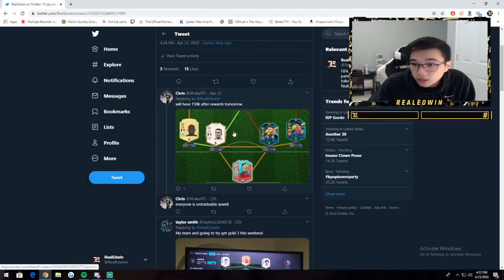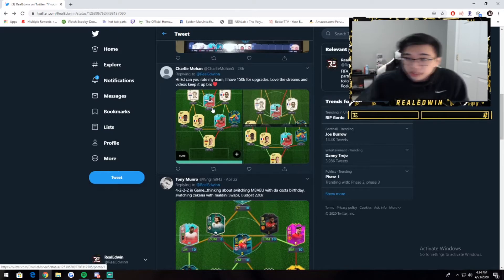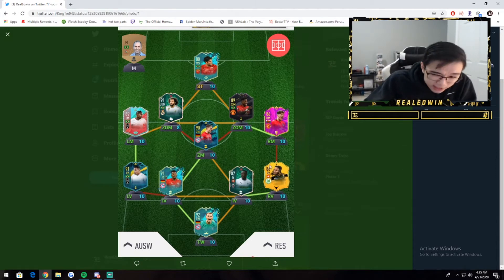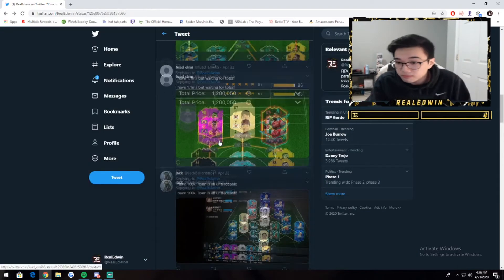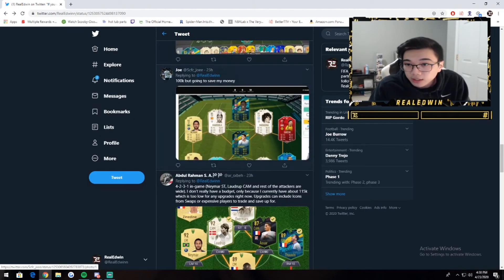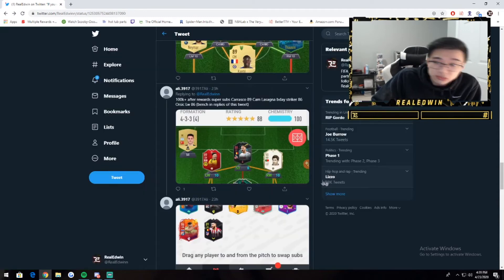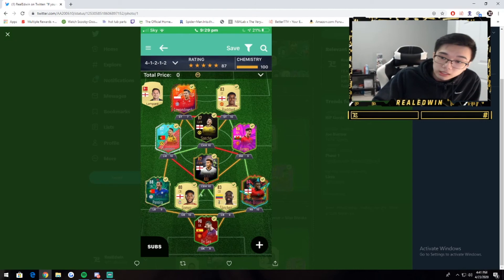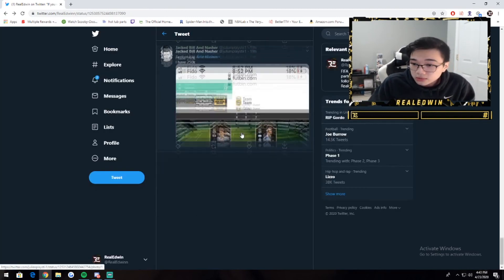RATING YOUR TEAMS #4! - FIFA 20 ULTIMATE TEAM